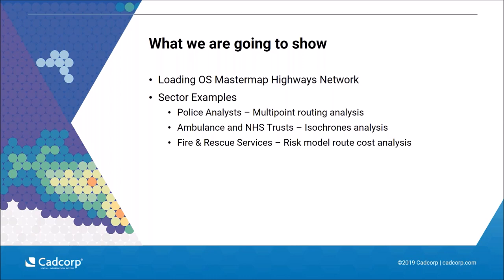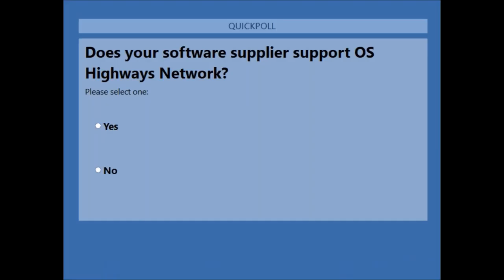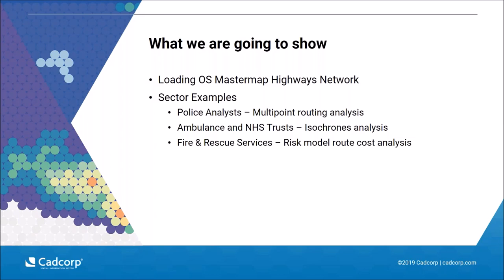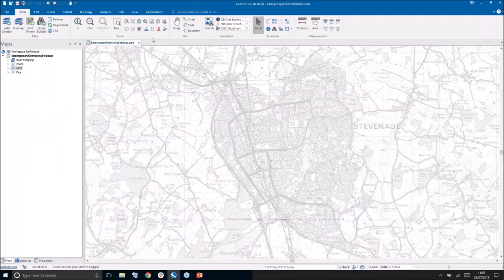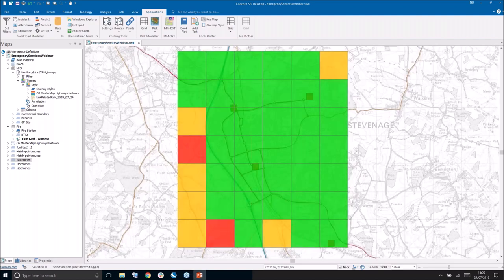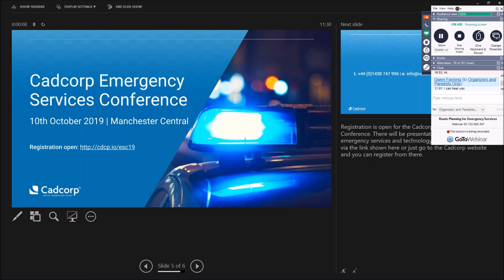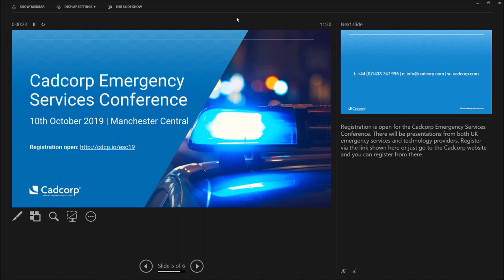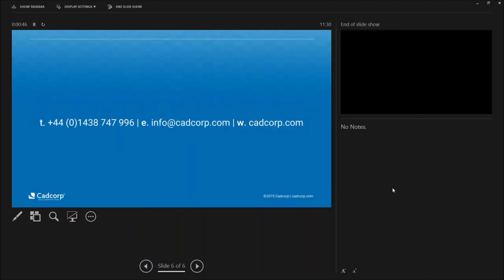Ordnance Survey and Cadcorp emergency services webinar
This OS and Cadcorp webinar explores a range of ways that emergency services can benefit from routing based analysis using GIS and OS MasterMap Highways Network.  Examples include multi-point routing for ambulance services, isochrones for police analysts and route costs within fire and rescue service risk models.